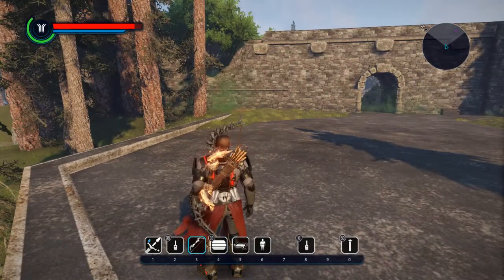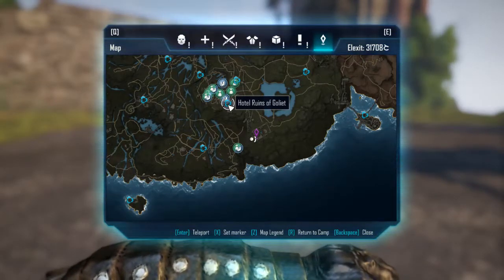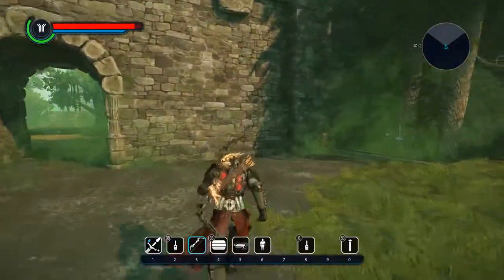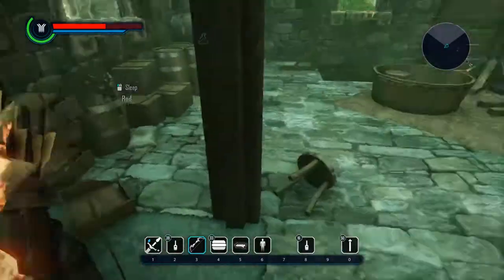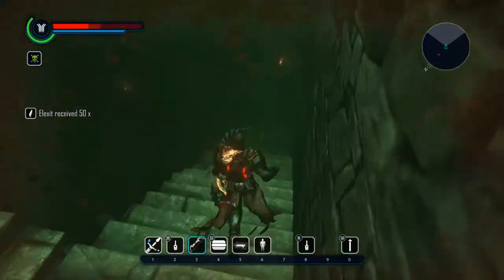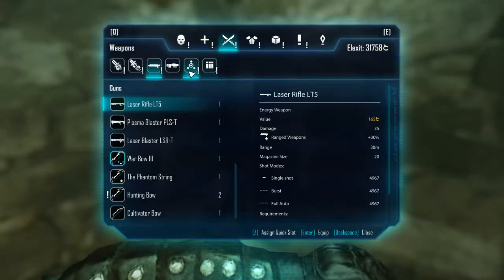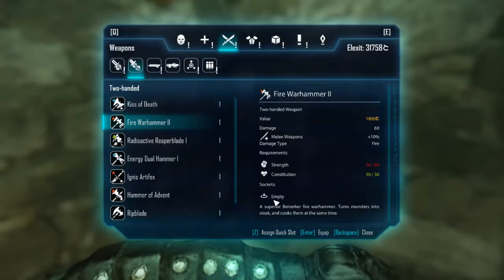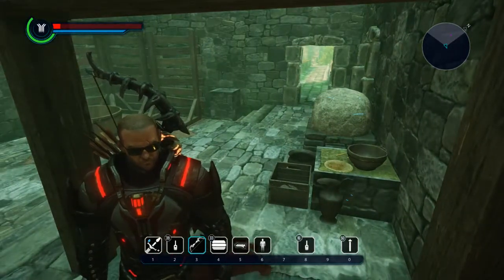[Elex] Guide - Fire Warhammer II Location